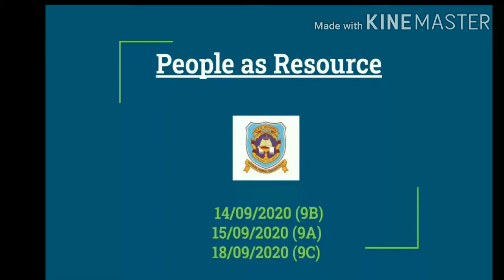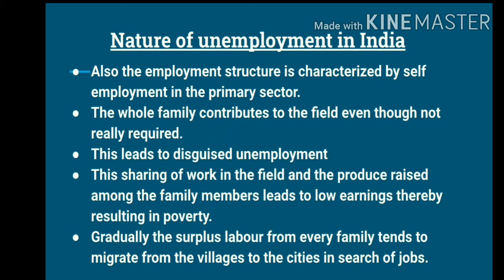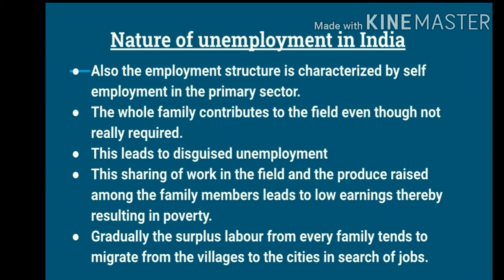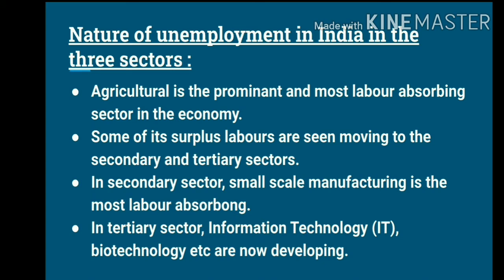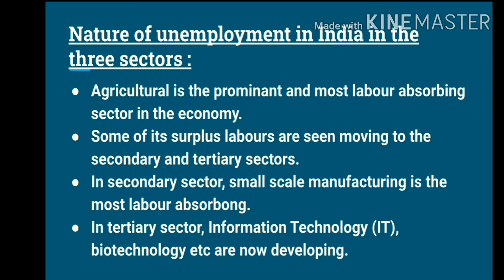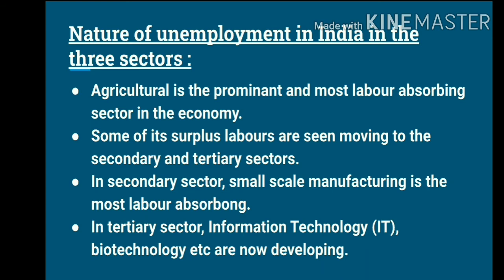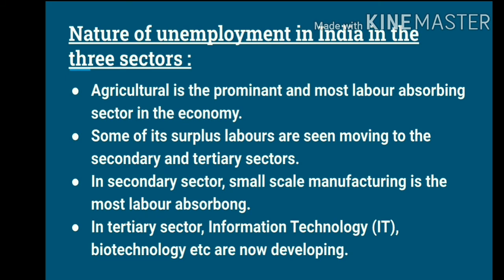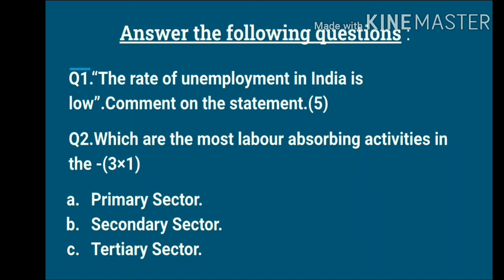Nature of Unemployment in India( Class 9ABC)